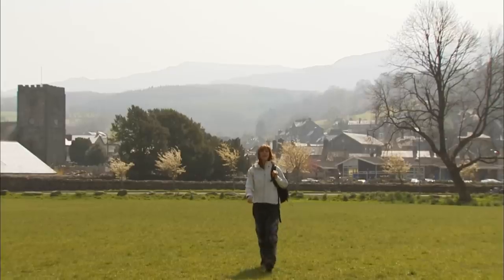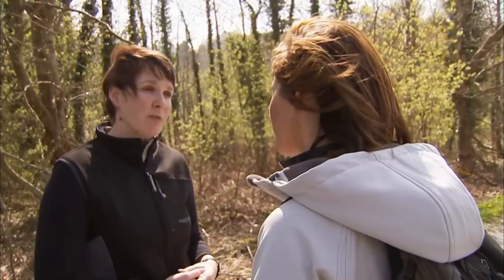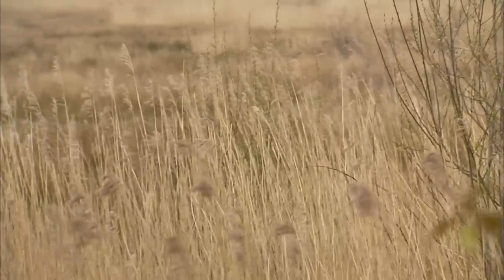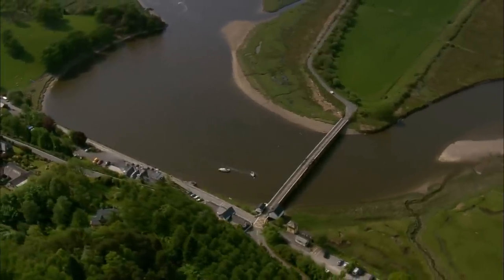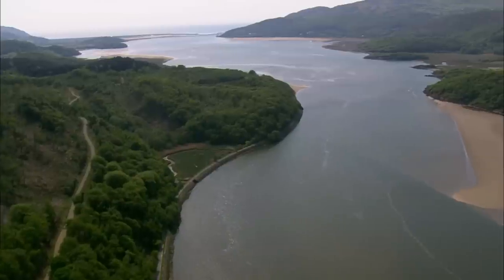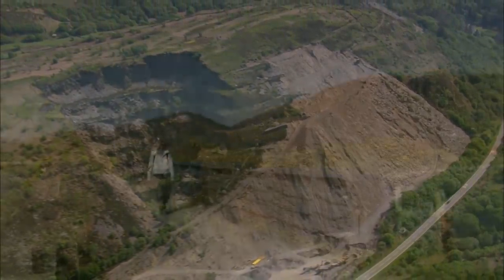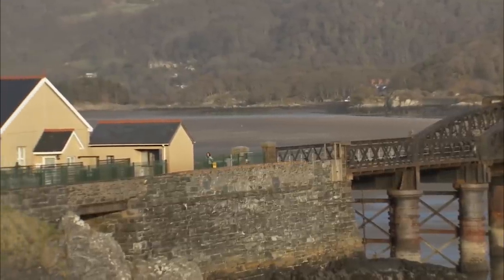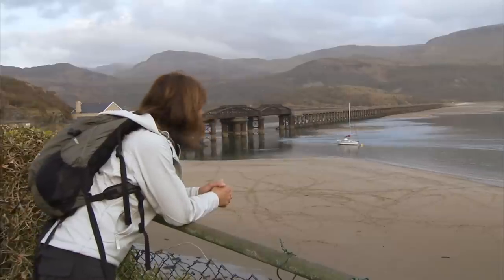Railway Walks Full Episode 6 : Gateway to the Highlands - Callender - Callender to Loch Tay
In this episode, Julia faces an epic walk, in more ways than one. Not only is this the longest and arguably most dramatic walk yet, but it passes through the unruly territory of Scottish clans and Rob Roy. The Highlands were a place to be wary of, until the railway arrived.